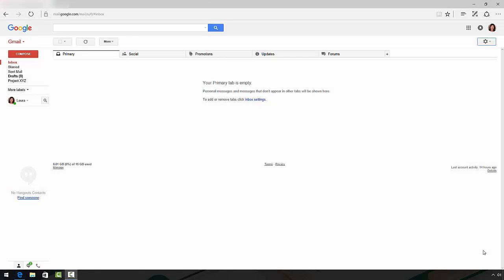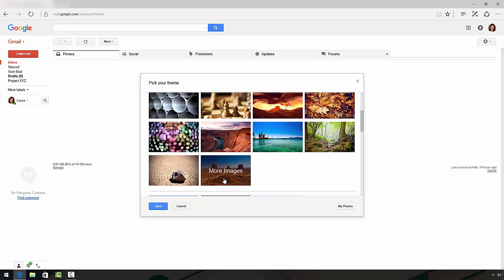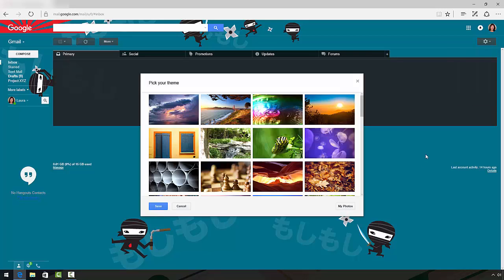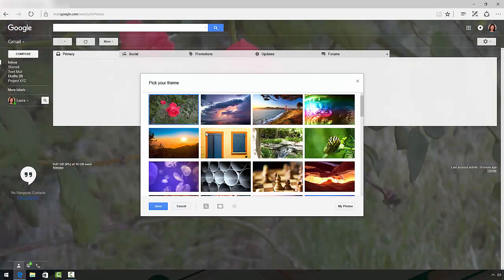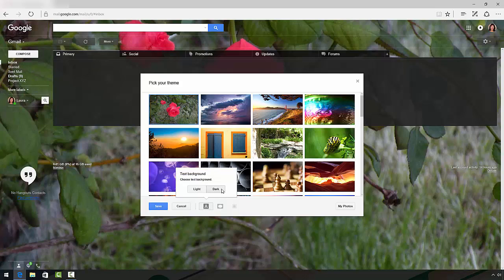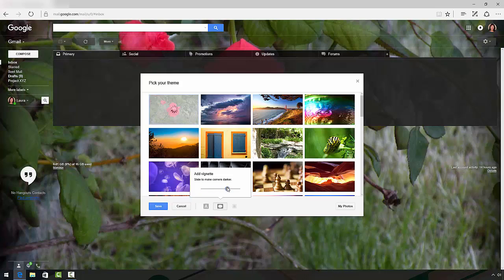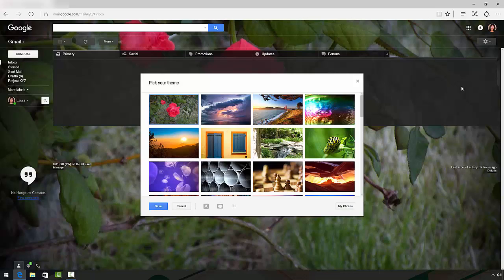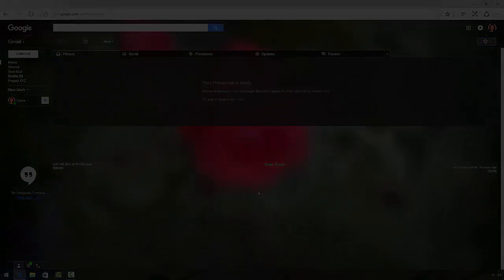How to Customize Your Gmail Interface Look With Themes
For the complete written version, visit Envato Tuts+ Dig into this step-by-step guide on how to use customize your gmail interface with themes.